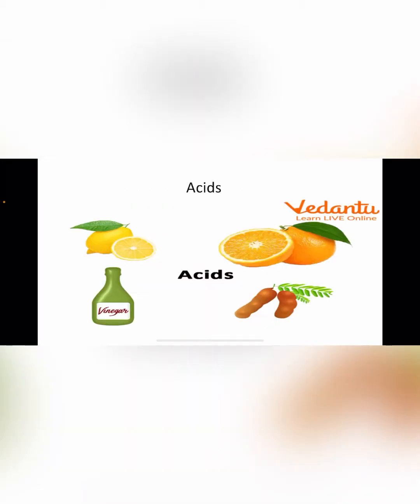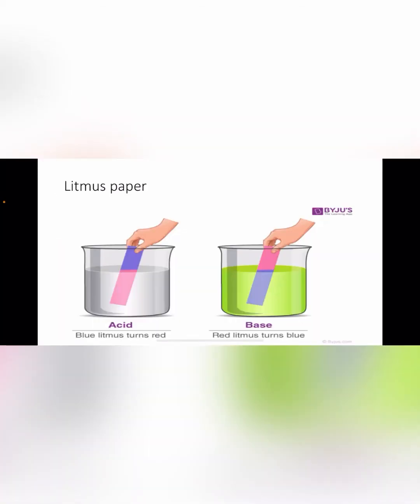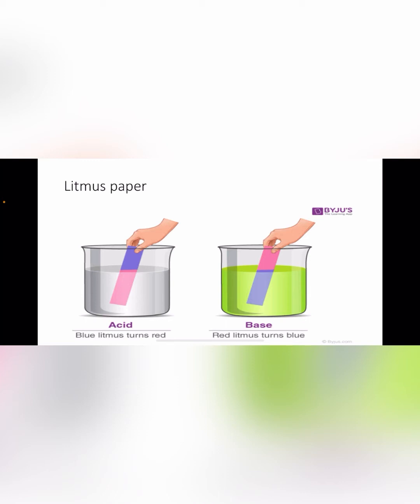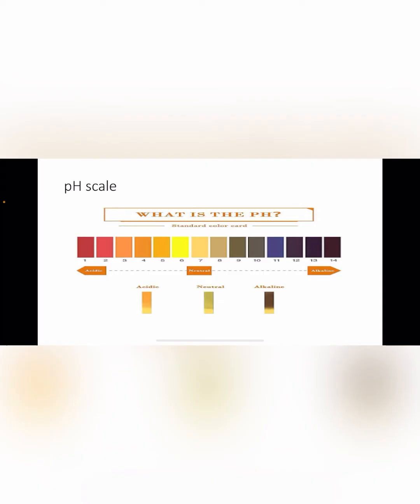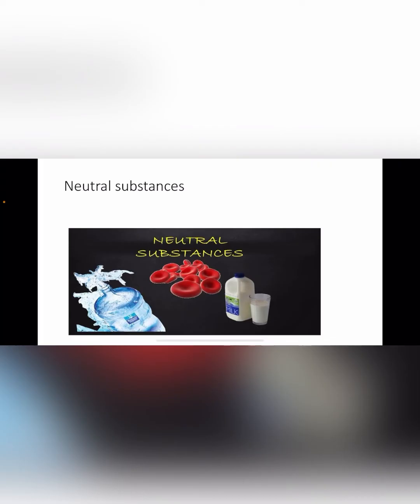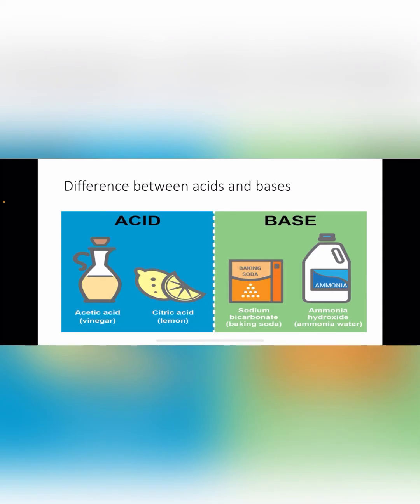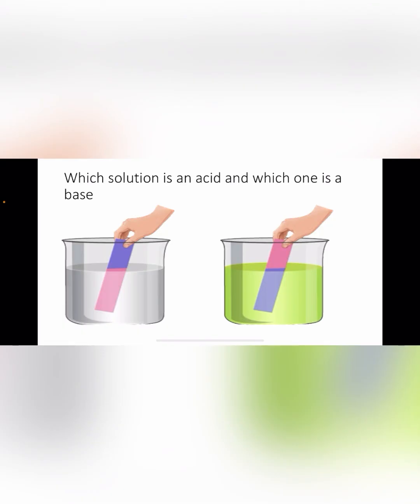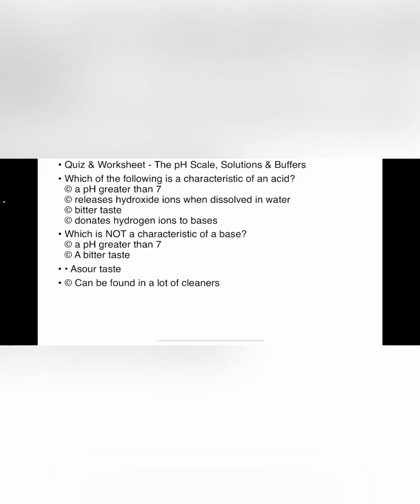Acids and Bases